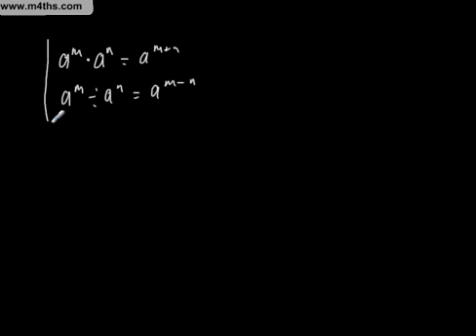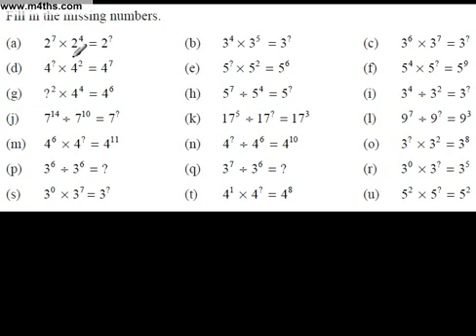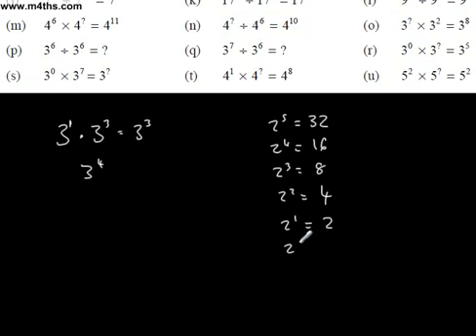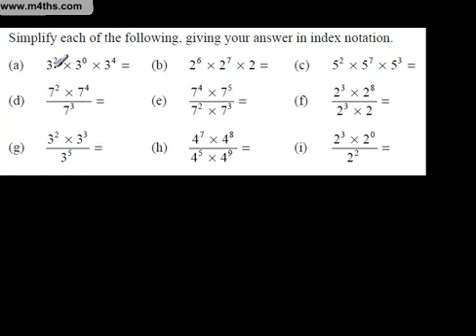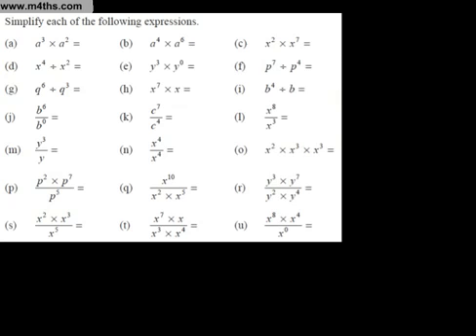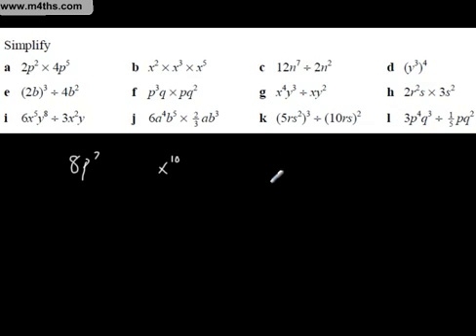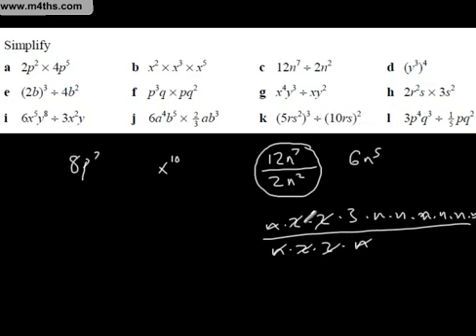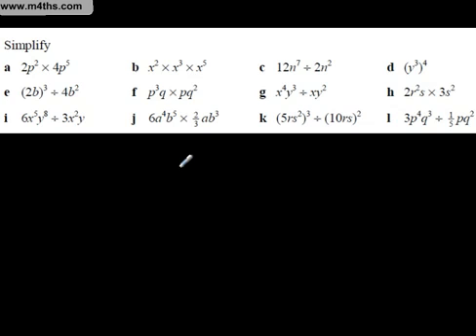(3) The Jump - GCSE to A Level Bridging Course - Indices 1